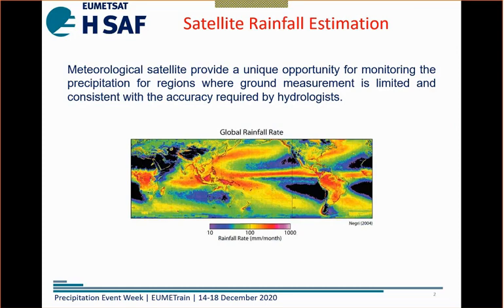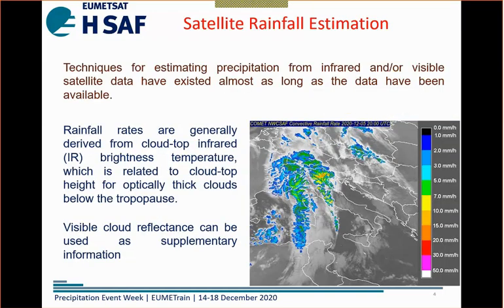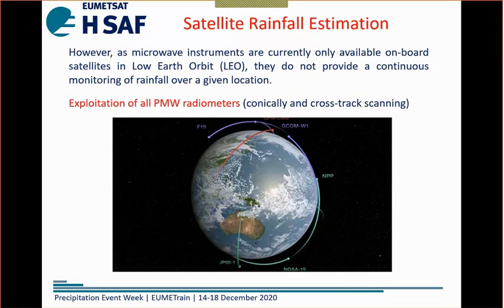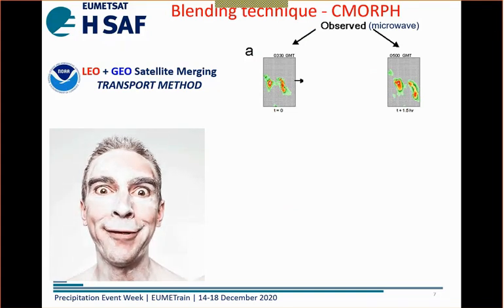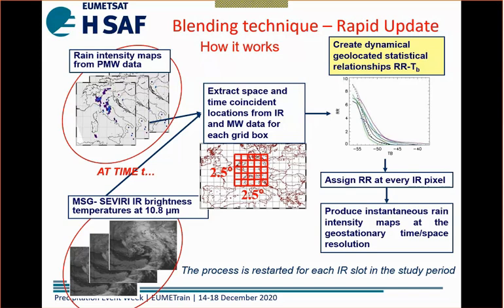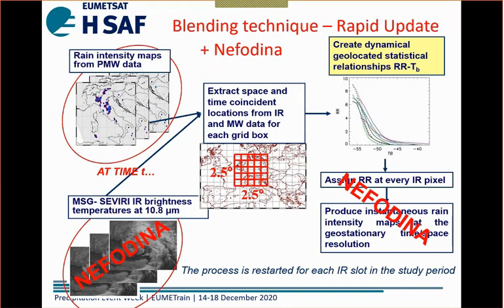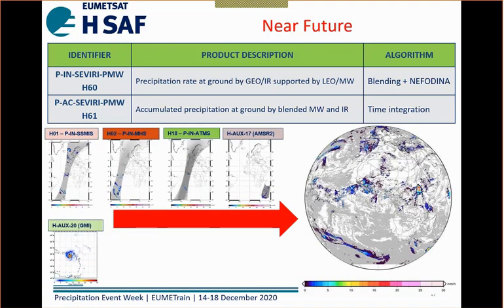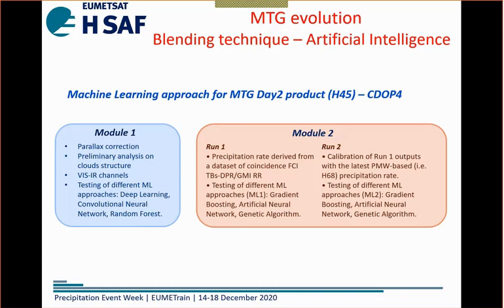HSAF Precipitation EW 2020 - P6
The main precipitation products developed worldwide are based on microwave (MW) radiometry Microwave (MW) radiation is the most effective for precipitation retrieval because of the direct interaction of radiation with the frozen and liquid hydrometeors within precipitating clouds as opposed to visible or infrared observations sensitive to the upper portion of the clouds. However, as microwave instruments are currently only available on-board satellites in Low Earth Orbit (LEO), they do not provide a continuous monitoring of rainfall over a given location. One methodology is to combine geostationary and low orbit satellite observations. This kind of multi-platform algorithm provides global precipitation estimation merging high quality, sparsely sampled data from low earth orbit satellites (e.g. Metop, NOAA series, DMSP, i.e. LEO/MS in general) with continuously sampled data from geostationary satellites (e.g. GEO/IR). The presentation will describe an example of such retrieval techniques used in HSAF and the future approach in combining such different sources of data.

Check out other training content on eumetrain.org